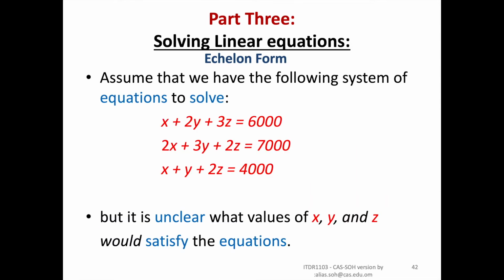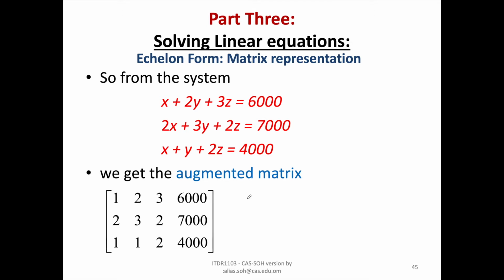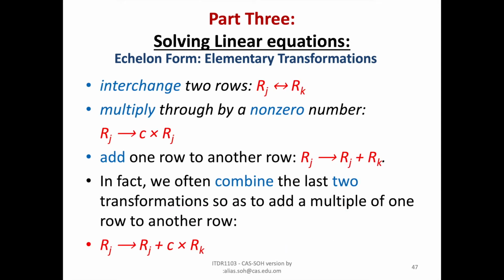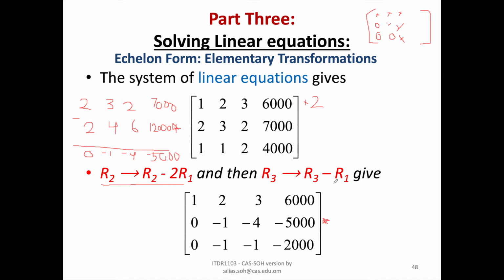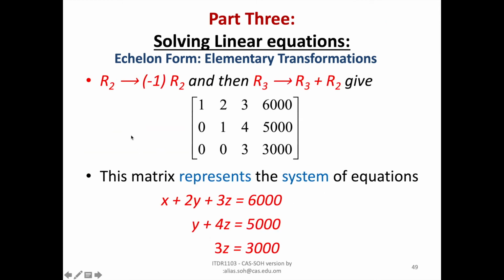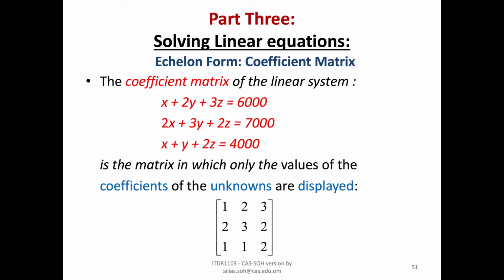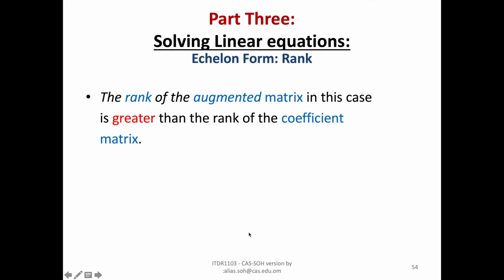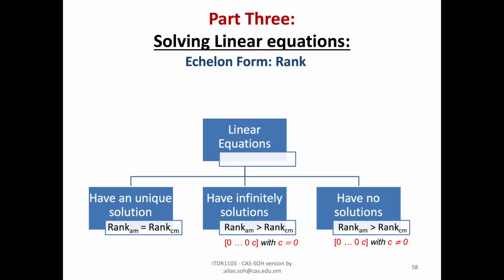ITDR1103 // Lecture 4 - Matrices :: Part 3